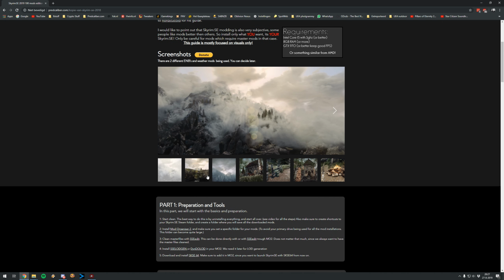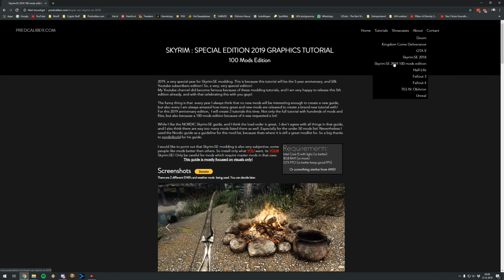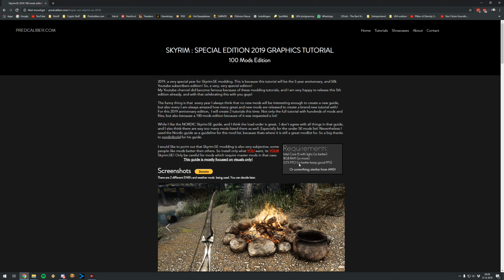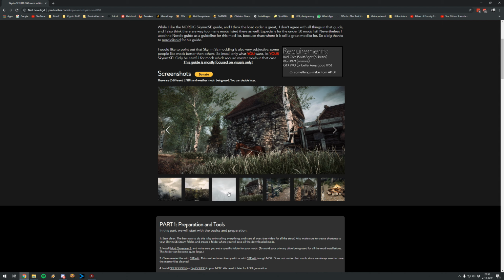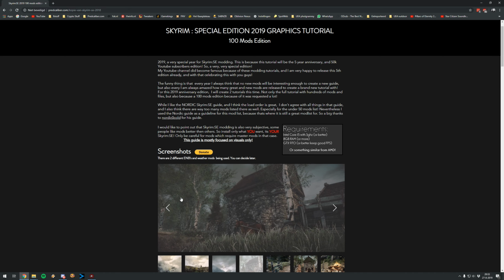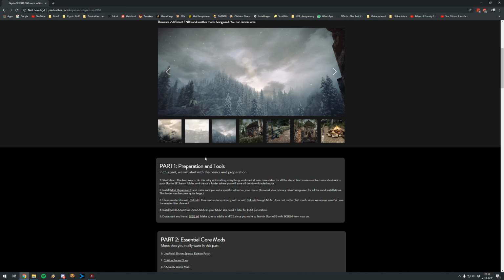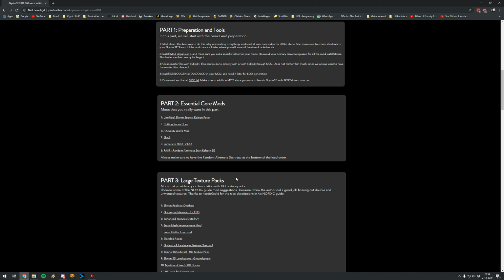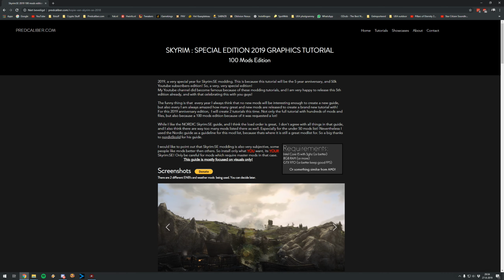(1/6) Skyrim:SE 2019 Ultimate Graphics Tutorial. - The 100 Mods edition.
(Part 1/6)
2019, a very special year for Skyrim:SE modding. This is because this tutorial will be the 5 year anniversary, and 50k Youtube subscribers edition! So, a very, very special edition!
My Youtube channel did become famous because of these modding tutorials, and I am very happy to release this 5th edition already, and with that celebrating this with you guys!

The funny thing is that  every year I always think that no new mods will be interesting enough to create a new guide, but also every I am always amazed how many great and new mods are released to create a brand new tutorial with!

For this 2019 anniversary edition,  I will create 2 tutorials this time. Not only the full tutorial with hundreds of mods and files, but also because a 100 mods edition because of it was requested a lot!  This is part 1/6

System specs:
- i7 9700k
- MSI Gforce GTX 1080ti Gaming 11GB